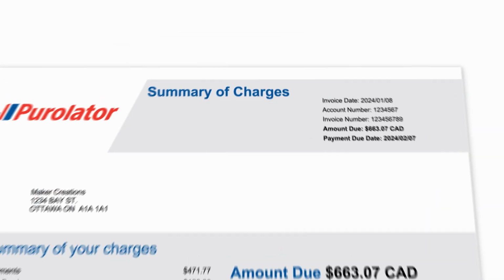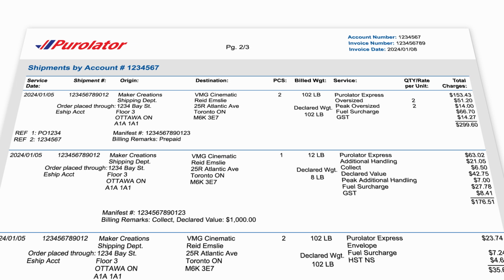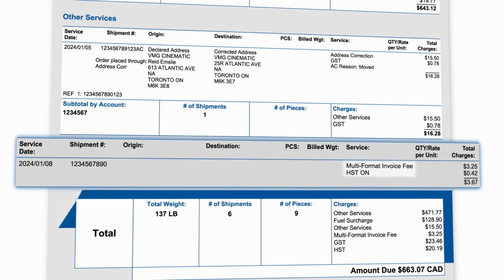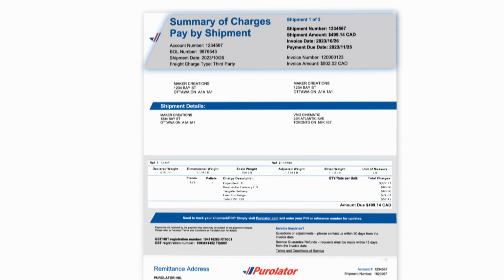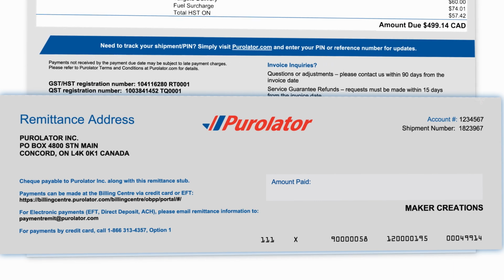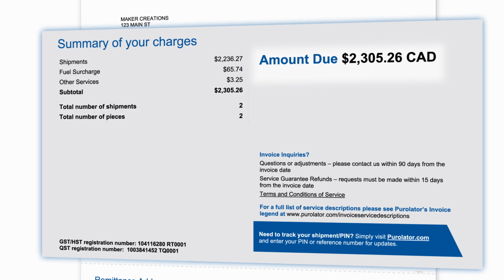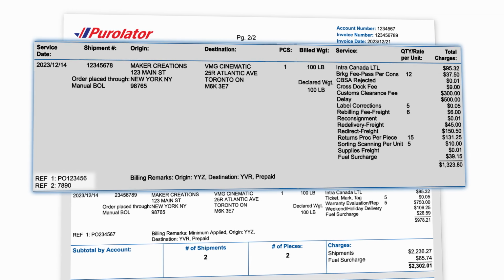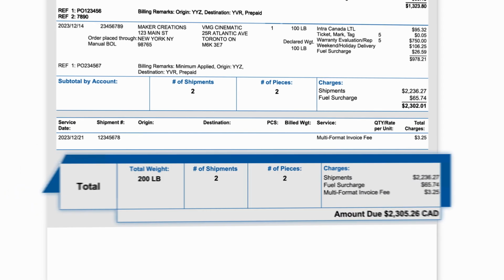Step-by-Step Guide to Purolator’s Invoices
Watch a detailed walkthrough of Purolator’s invoices that explains how to read and understand your invoices from all lines of business.

To easily navigate this step-by-step guide, you can follow the timestamps and chapters marked below.

0:00 – Introduction to Purolator Invoices
0:32 – Courier
3:15 – Freight
5:23 – International
8:09 – Conclusion

Need help? Contact our support team